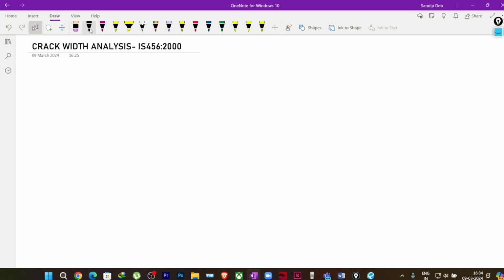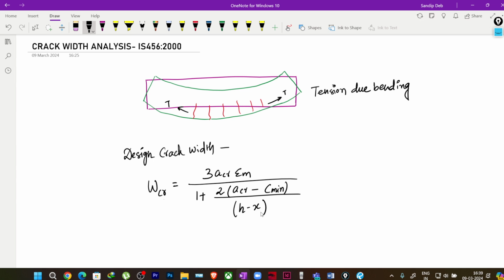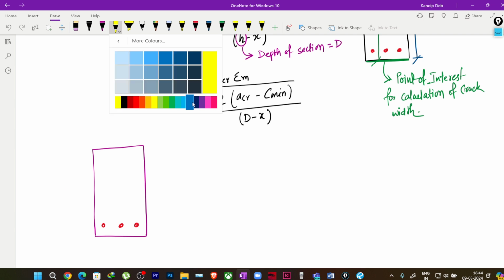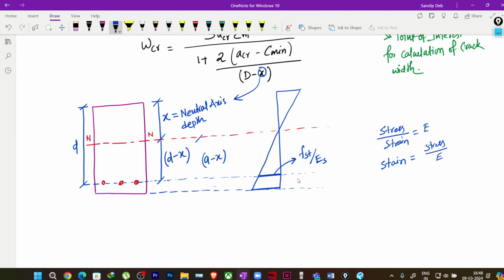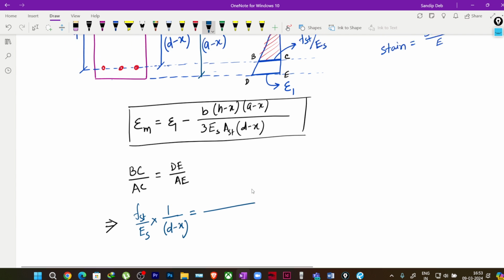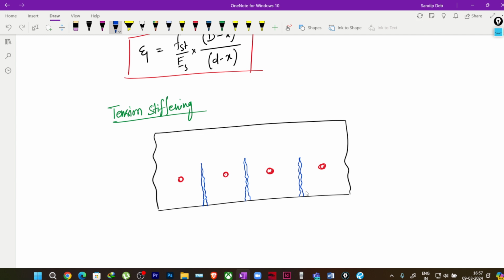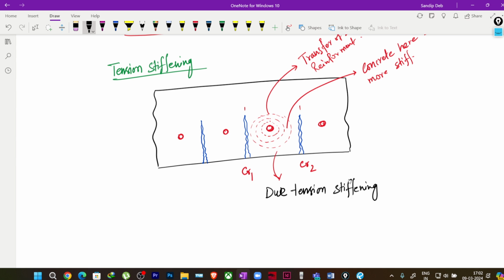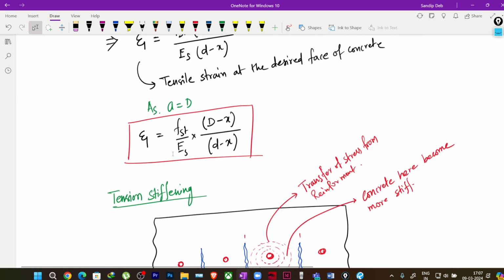Crack Width Analysis | IS 456 : 2000 | Part-01 | ilustraca | Sandip Deb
Crack Width Analysis | IS 456 : 2000 | Part-01

1. Download 𝗠𝘆𝗜𝗻𝘀𝘁𝗶𝘁𝘂𝘁𝗲 App from App Store.
2. Open the app and log in with Org. Code- "𝗔𝗠𝗜𝗧𝗖𝗢"